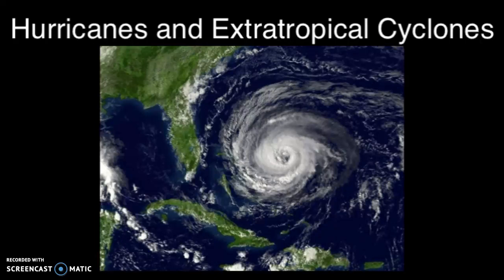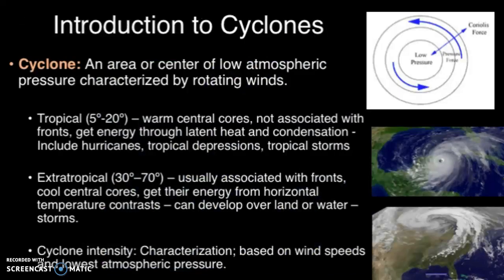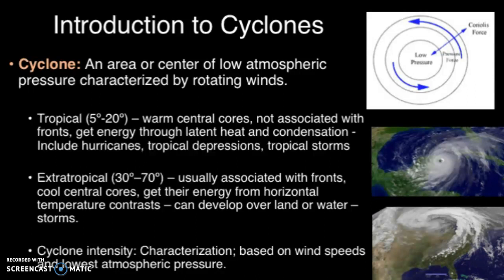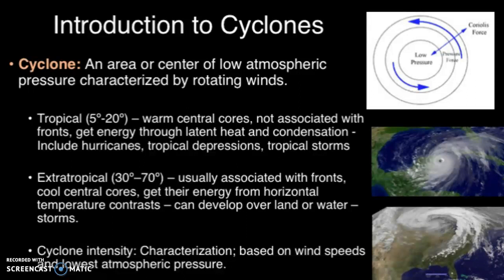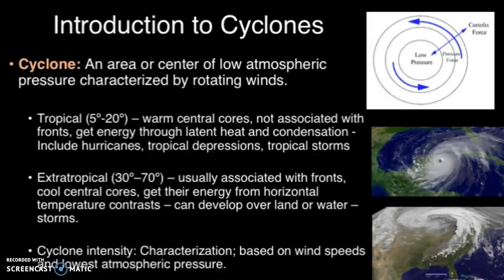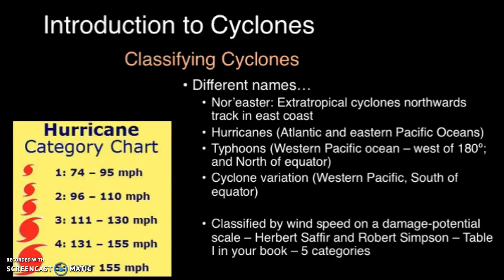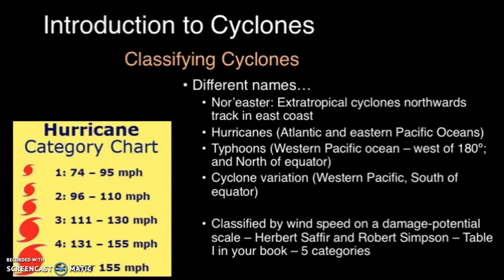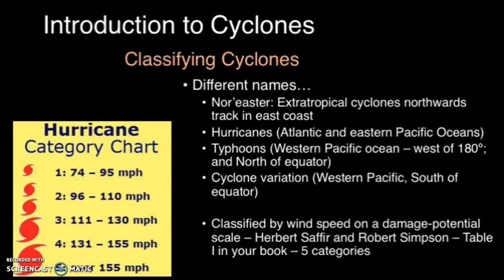Hurricanes and Extratropical Cyclones - Ch.10 -1